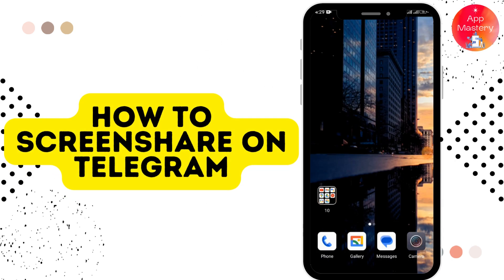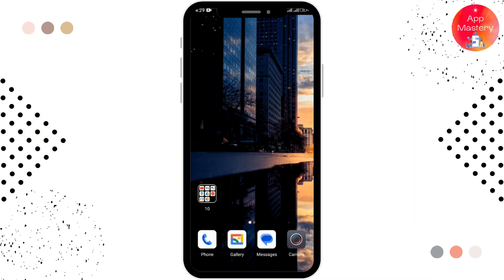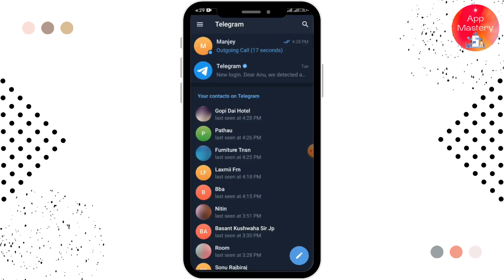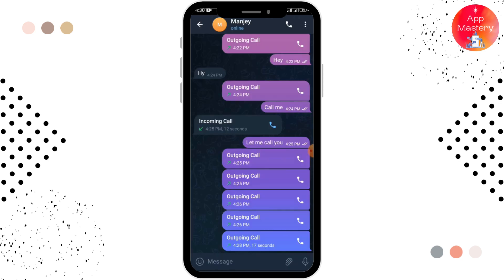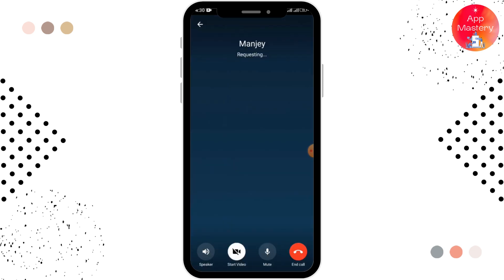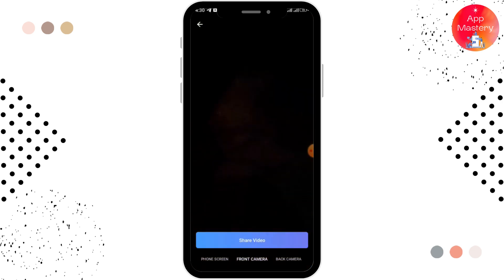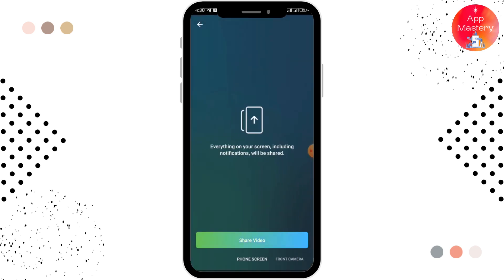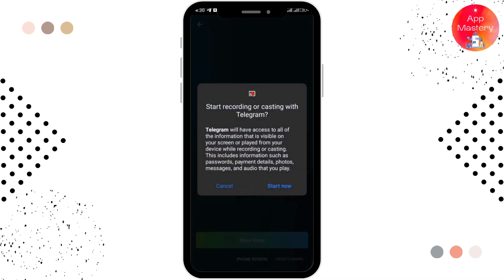How To Screenshare On Telegram || Telegram New Update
In this tutorial, we'll show you how to screenshare on Telegram. Screen sharing on Telegram can be useful for work meetings, presentations, or just sharing your screen with friends. We'll cover how to share your screen on both Telegram desktop and mobile versions, including how to initiate a call, invite participants, and start the screen sharing. With our step-by-step guide, you'll be able to easily share your screen on Telegram.

Timestamps:
00:12 - Introduction to Telegram Screen Sharing
00:25 - How to Initiate a Call on Telegram
00:40 - How to Invite Participants to a Telegram Call
00:50 - How to Start Screen Sharing on Telegram